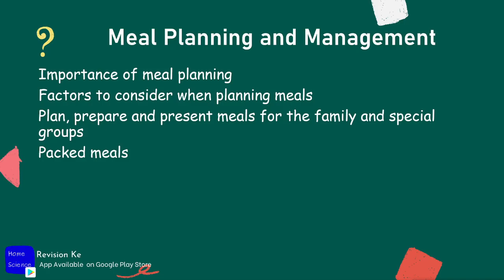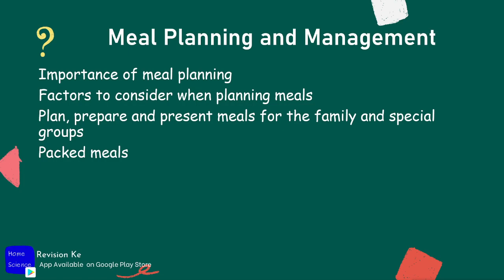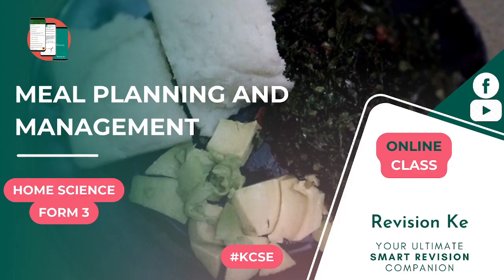Meal Planning and Management | Intro | Form 3 Revision KCSE